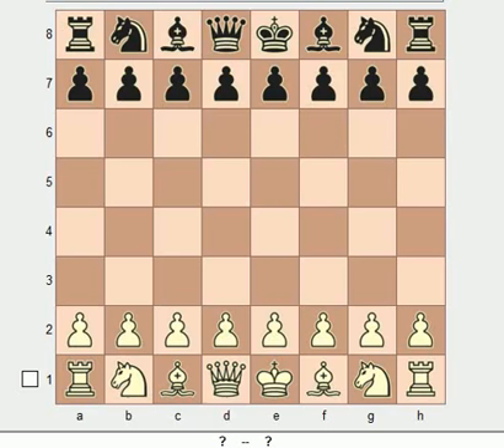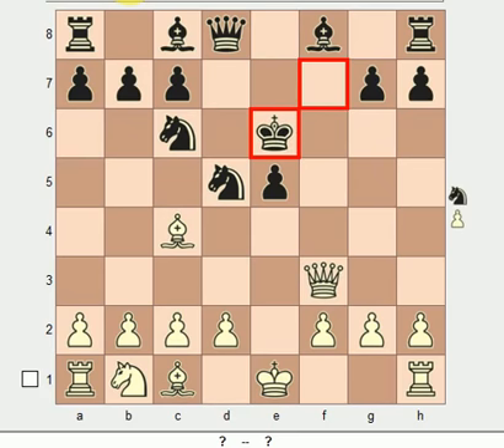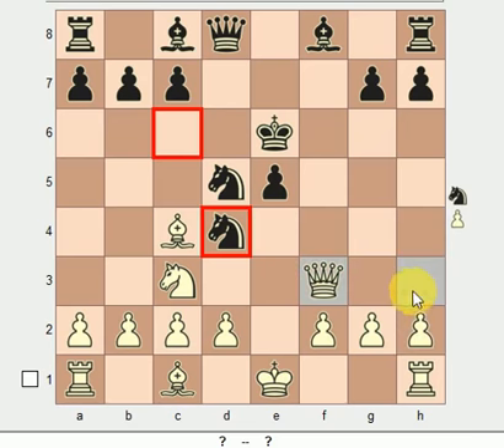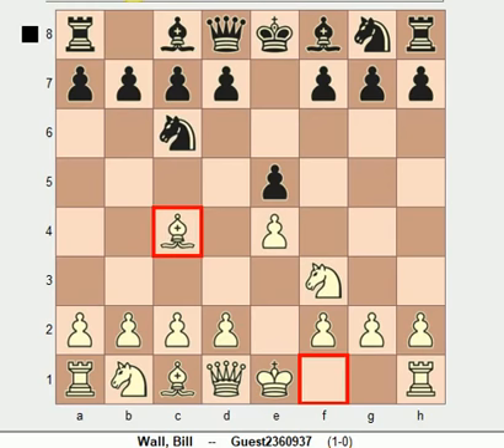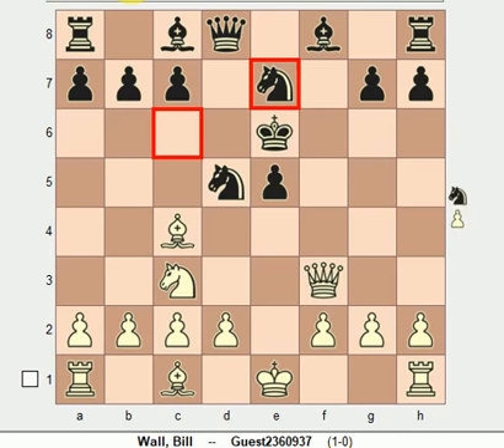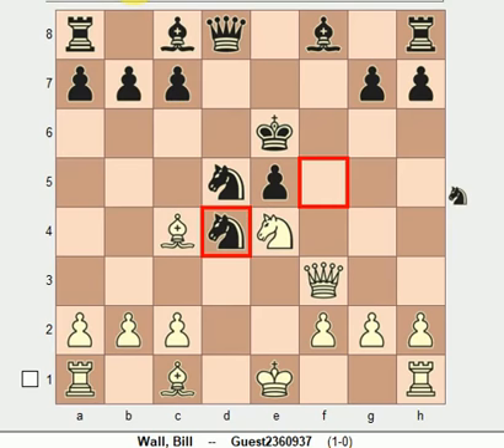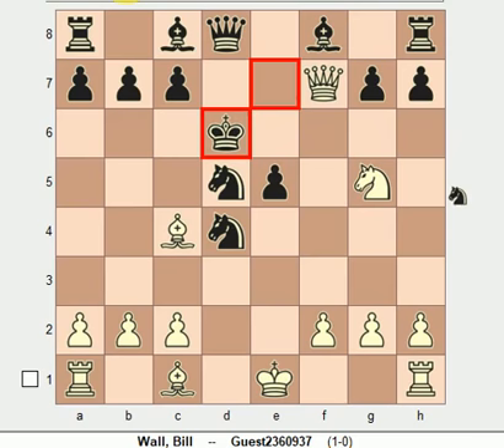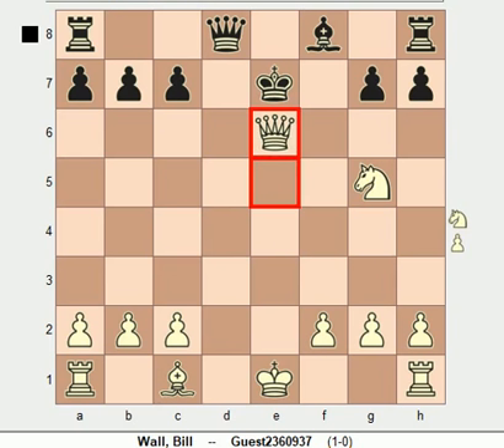Chess : Two knight defense part 3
Two knight defense part 3 by Prof Salokhe
Various chess videos useful for school students.